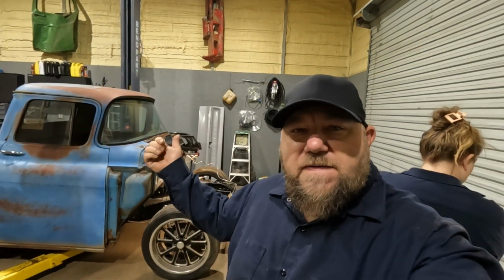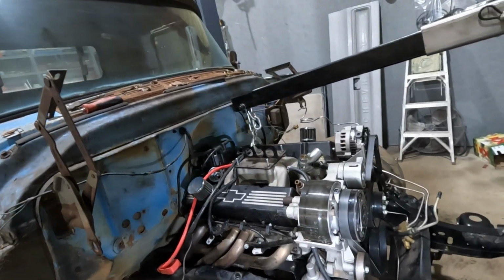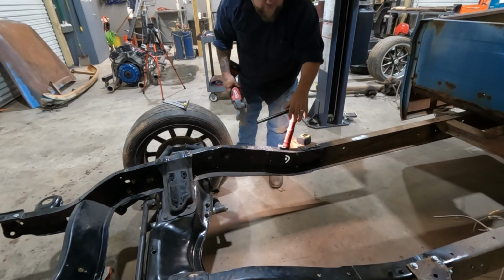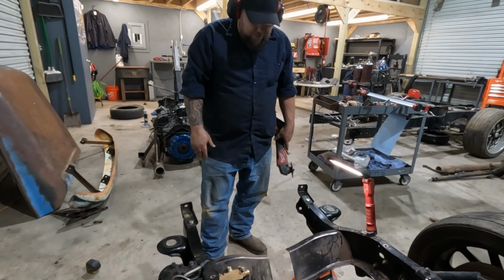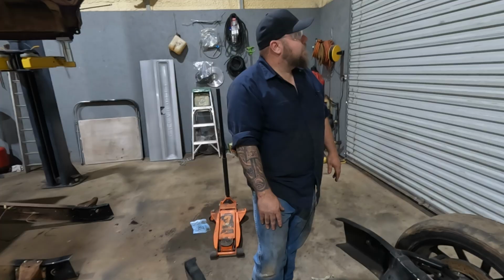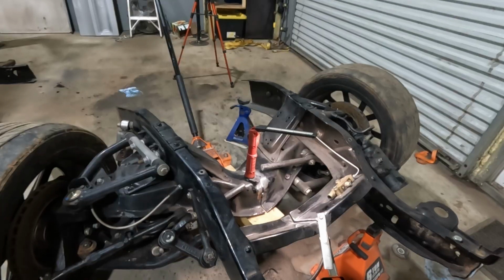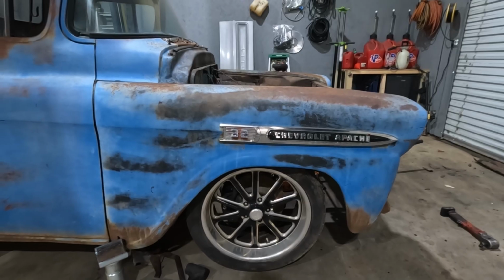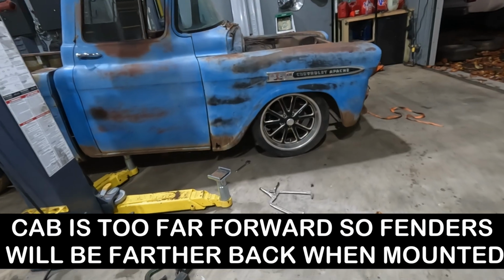Narrowing Square Body Front Suspension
The Square Body Front Suspension Is Too Wide. So I Decided To Cut It Apart Again. This Time Down The Middle. This Was A Lot Of Work. Hopefully It Works.

@Bluecollarspeedandrepair on Facebook and Instagram